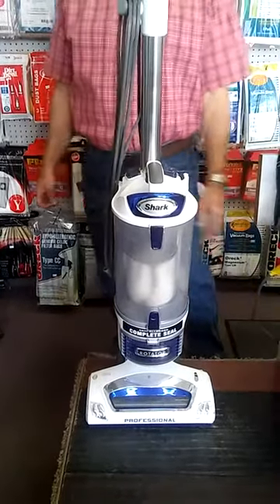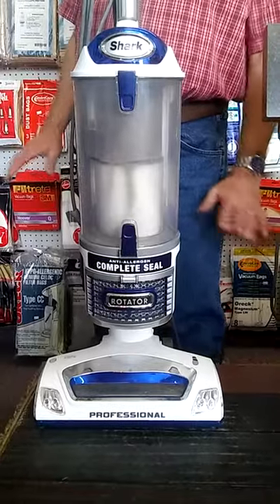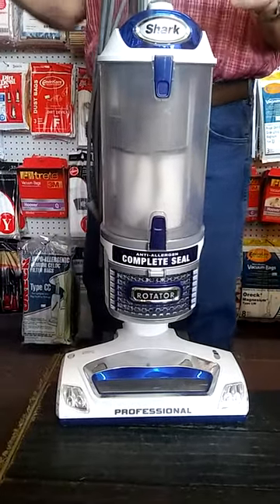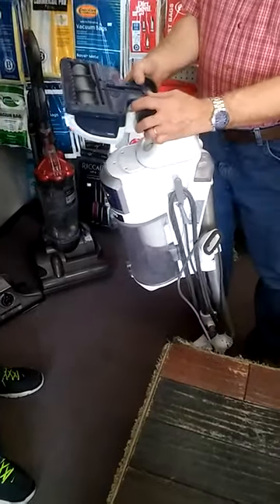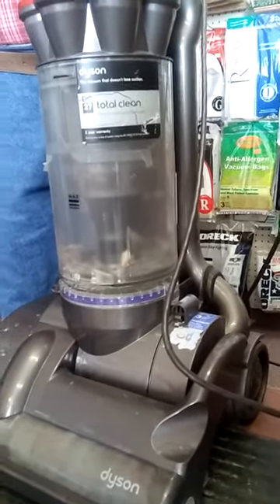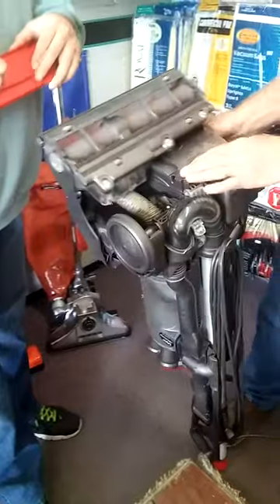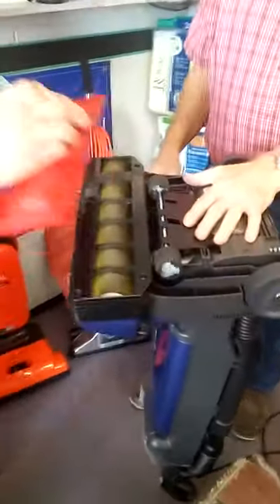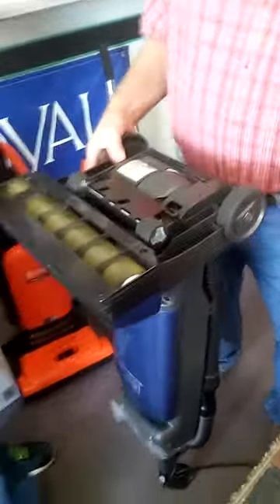Collins Vacuums in El Paso Texas Teaches Vacuum Sunction Comparison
Learn which vacuums provide  cost effective vacuum suction for your money.